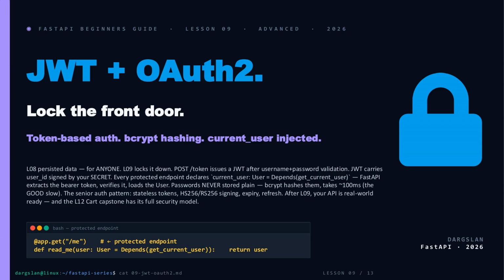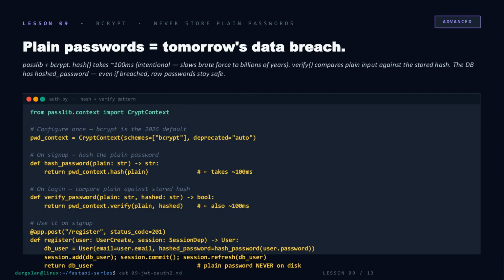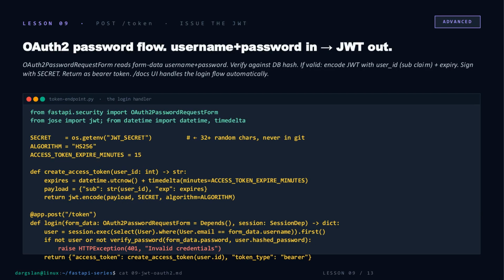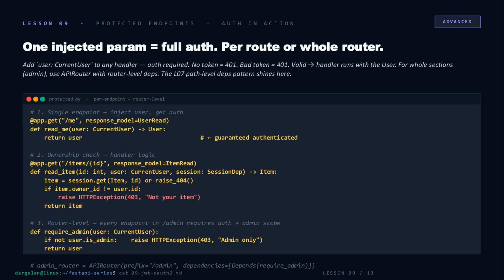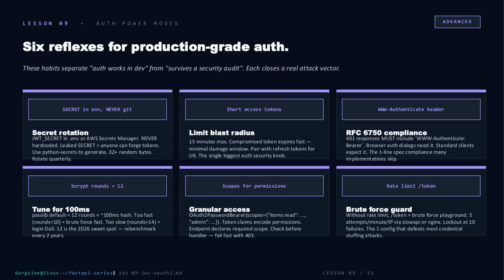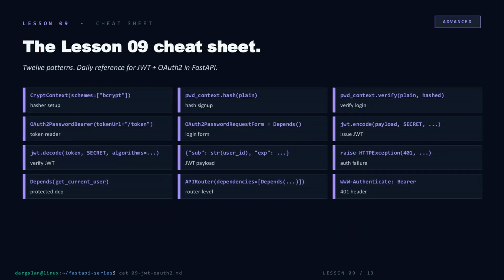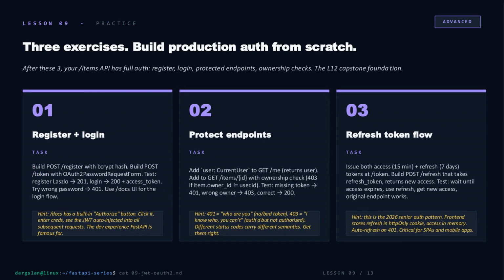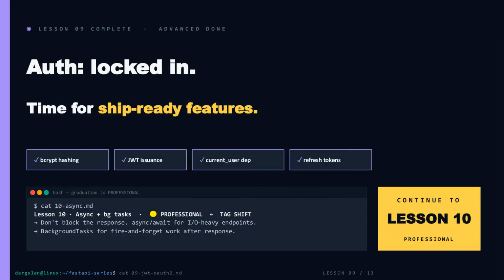L09 — JWT + OAuth2 - ock the front door. bcrypt + JWT + current_user.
Lesson 9 of the FastAPI Beginners Guide. Production auth done right: bcrypt password hashing, JWT-based sessions, OAuth2 password flow, and the `current_user` dependency that secures every endpoint.

You'll learn:

- ✅ bcrypt password hashing (~100ms — the GOOD slow)
- ✅ POST /token with `OAuth2PasswordRequestForm`
- ✅ The `get_current_user` dependency chain
- ✅ Ownership checks (403 if not yours)
- ✅ Refresh tokens — the 2-token pattern for production

⏱ Chapters
00:00 Plain passwords = data breach
01:00 bcrypt + passlib setup
02:00 JWT issuance with python-jose
03:00 current_user dependency
04:00 Protected endpoints
06:00 Refresh token pattern

🔗 Next: L10 — Async + bg → don't block the response.